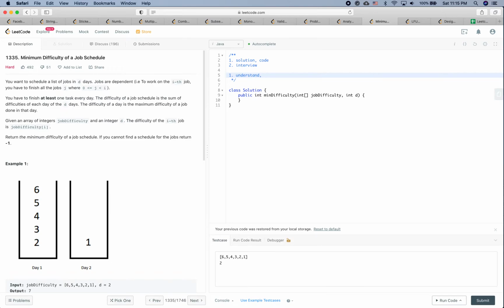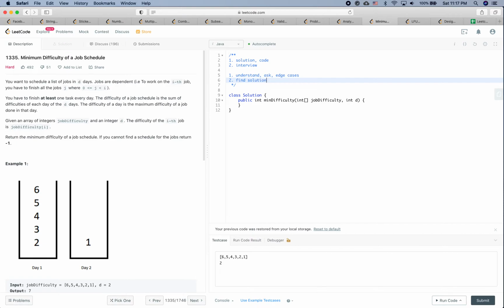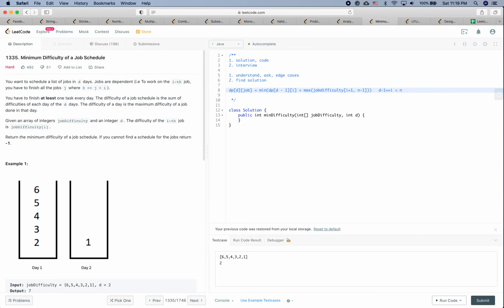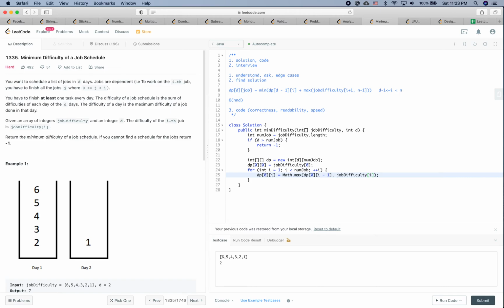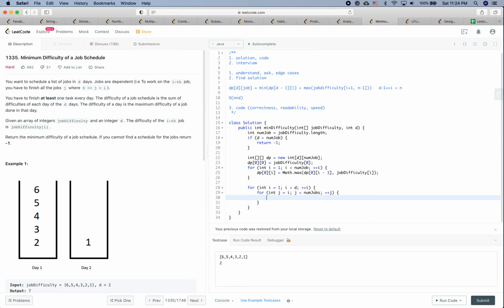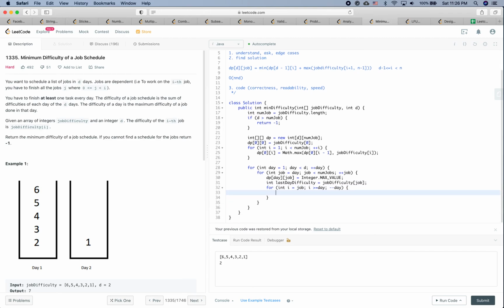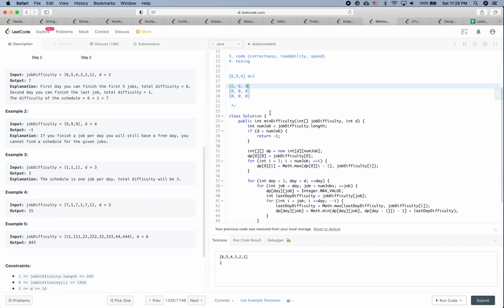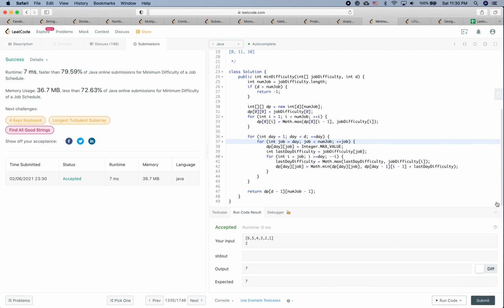Amazon Coding Interview Question | Leetcode 1335 | Minimum Difficulty of a Job Schedule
In this video, we introduce how to solve the "Minimum Difficulty of a Job Schedule" question which is used by big tech companies like Google, Facebook, Amazon in coding interviews. We also cover how to behave during a coding interview, e.g. communication, testing, coding style, etc.